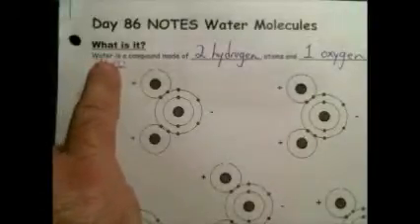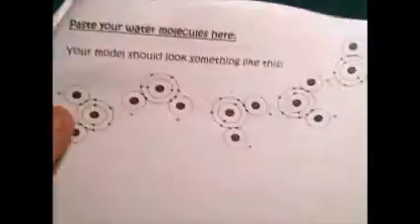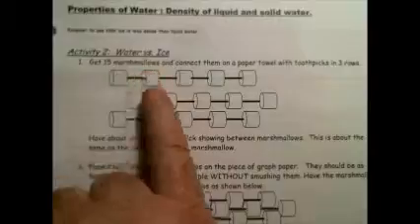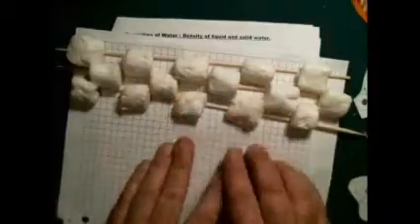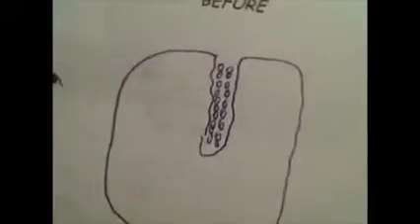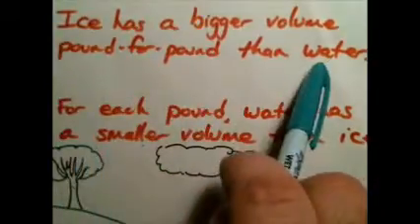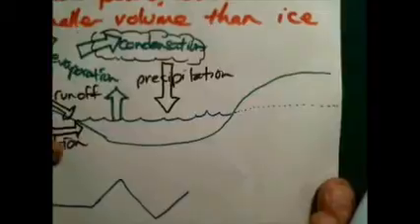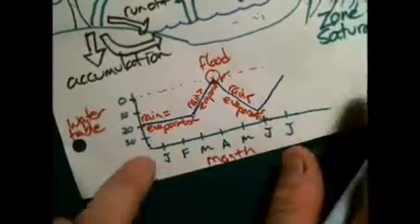bulldog earth science day 86 notes water molecules